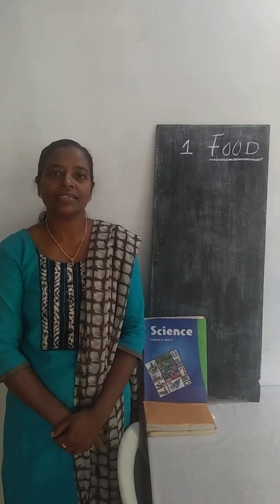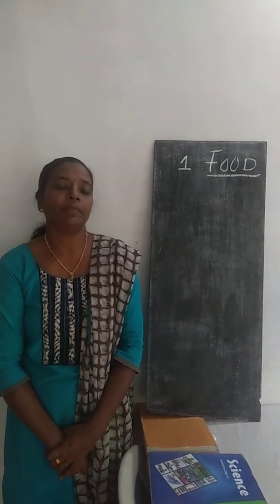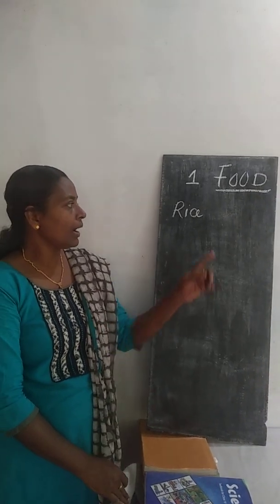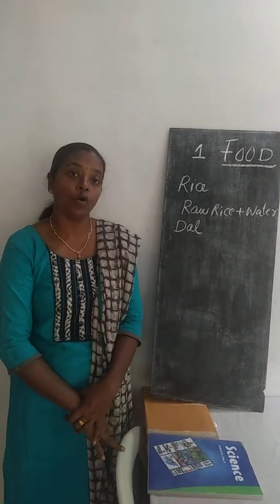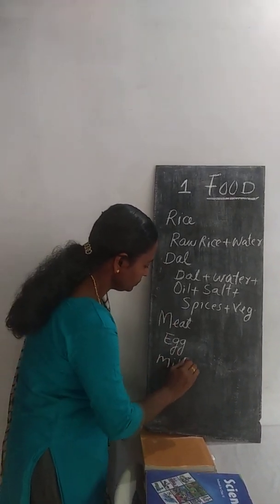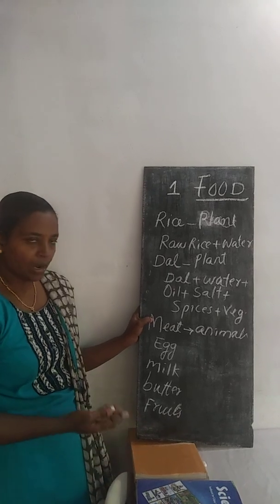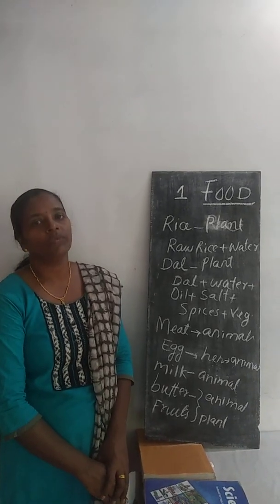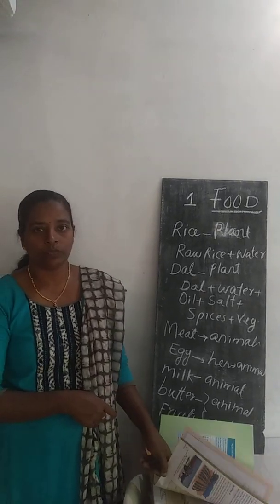6th science 1.1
Food -1